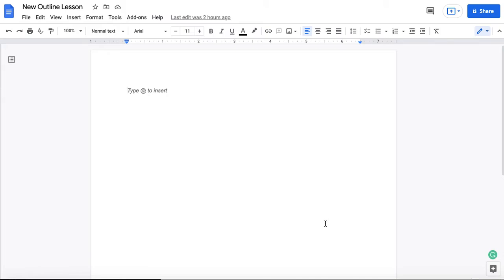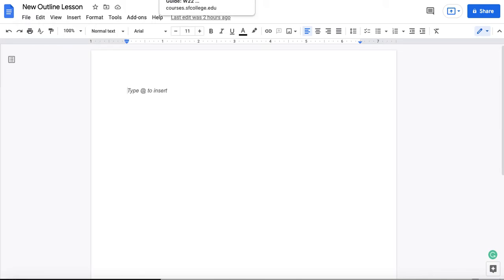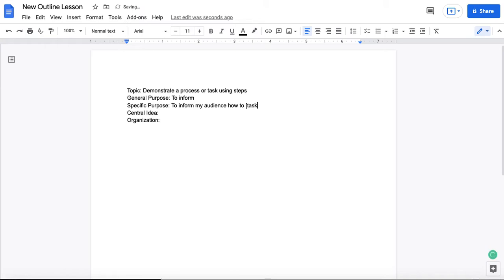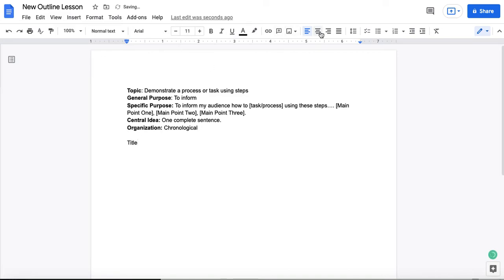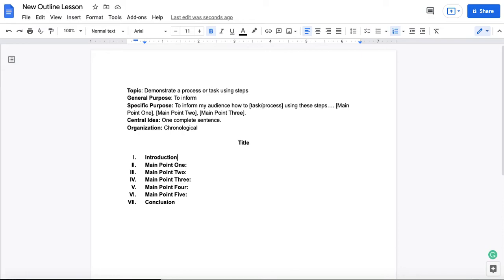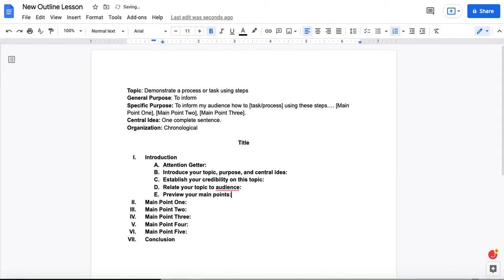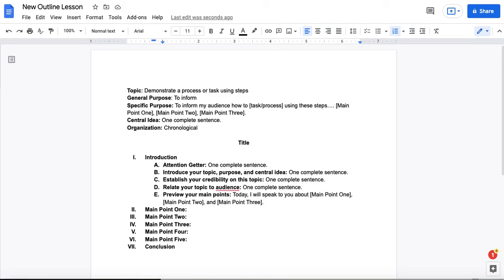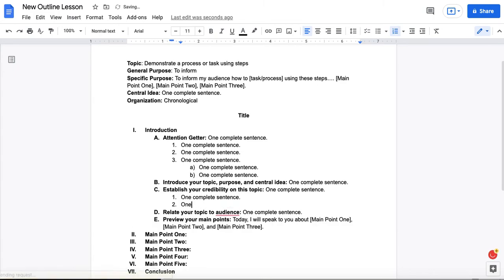Why and how we outline Part One.